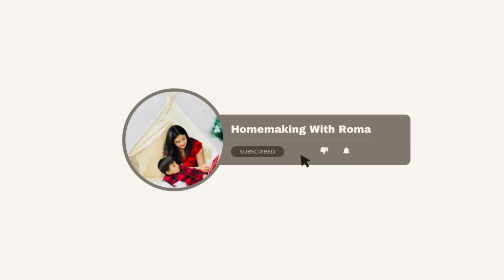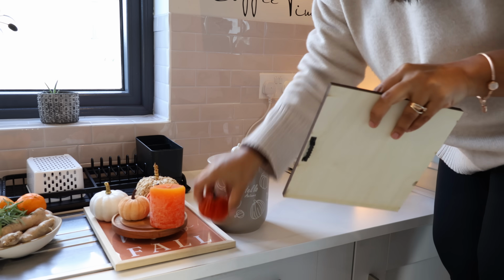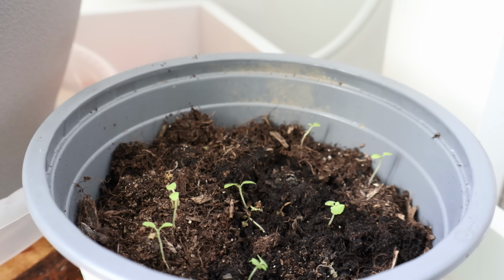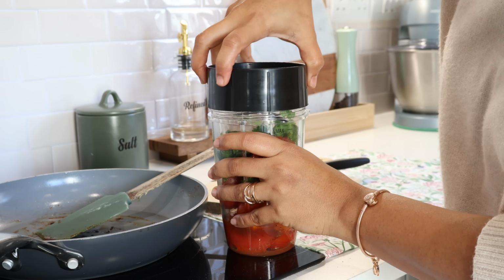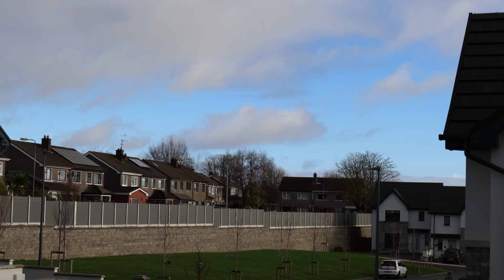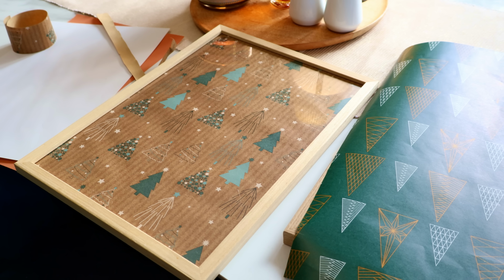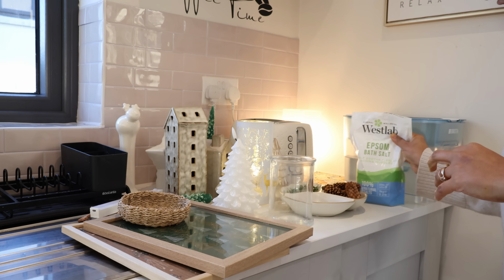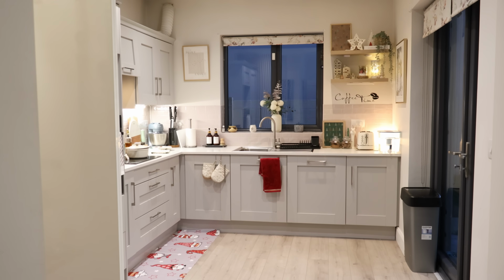Cozy Home Decor, Wadrobe & Kitchen Organisation| Tulsi & Plant Care Routine| Immunity Shot Recipe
Get your home winter-ready with me in this cozy homemaking vlog! ❄️🕯️
In today’s video, I’m decorating my kitchen with simple winter touches, making a DIY potpourri/globe, prepping comforting tomato soup, making turmeric-ginger immunity shots, organizing the wardrobe for the cold months, and sharing some winter houseplant care tips (including Tulsi care!).

If you love slow living, seasonal homemaking, and simple home décor ideas, you’ll enjoy today’s video. From warm soups to winter DIYs, this vlog is all about creating a cozy, calm, and inviting home for the colder months.

Love,
Roma 💖
(beingmejustanothermommy- Indian Mom Ireland)

✨ Turmeric–Ginger Immunity Shot Ingredients
Ginger: 2–3 small thumb-sized pieces (use more if yours is mild)
Fresh Turmeric: ~200g (small pack from Lidl/Dunnes)
Oranges: 3–4 medium oranges (or substitute with fresh amla for extra Vitamin C)
Black Pepper: A pinch (helps with absorption)
Water: ½ cup for blending
Optional: Honey (when serving), cinnamon powder, or lemon juice

Roasted Indian StyleTomato Soup Ingredients:
Vine Tomatoes: 6–8 medium
Garlic: 3–4 cloves
Fresh Parsley or Coriander: A handful
Olive Oil: 1–2 tsp
Salt & Pepper: To taste
Optional: Onion, ginger, chili powder, cornflour, fresh cream, sugar (to adjust taste)

🛍️Links of the products mentioned in the video:-
Stainless Steel Pressure Cooker
Sprout Maker
Russell Hobbs Electric Chopper
Onion Jute basket
Baking Dish
Pepper Grinder
Instant Pot
Paneer Mold
IKEA Salad Spinner
Potato Masher
Steel Masala Dabba
Ceramic Nonstick Green Pan
Jute Tray
Ninja Crispi AirFryer
Spice Jars
Ikea Korken Jar With Lid
Pantry Labels
Transparent Turnable tray (lazy susan )
Wooden Spoons
Syainless Steel Funnel
Expandable Shelf Divider
Tin foil Dispenser
Amazon UK links
Spice Jars
LED Lamp
Tes/Sugar Containers
Pantry Jars
Autumn Decor Posters
Spoon Rest
Table Runner

SOUND CREDIT: Epidemic Music
FILMED & EDITED -
By Roma
Homemaking with Roma